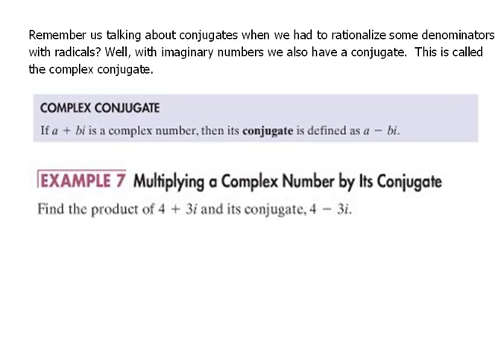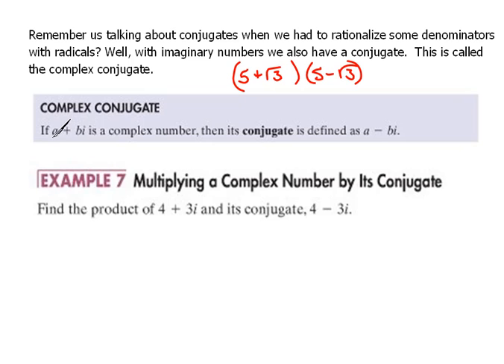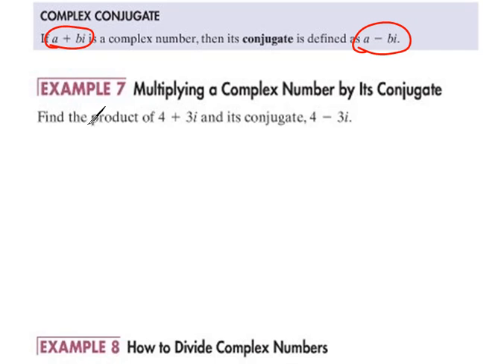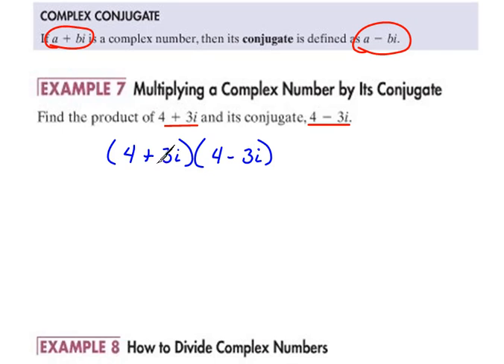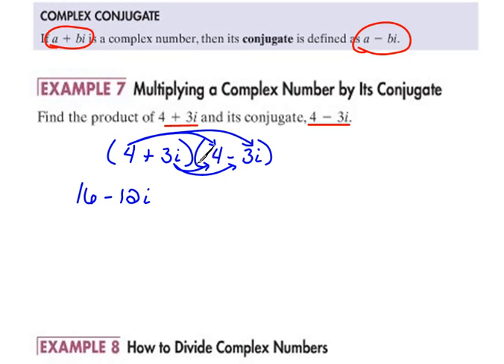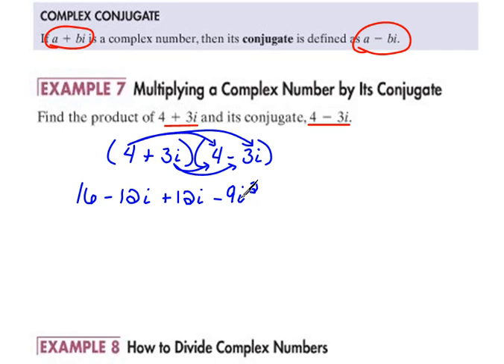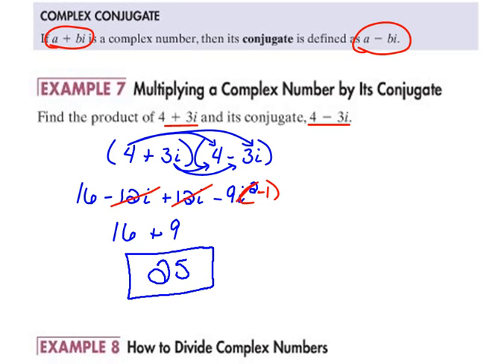Multiplying a Complex Number by Its Conjugate 6.8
Multiplying complex numbers by their conjugate